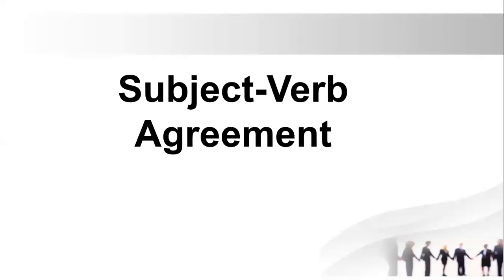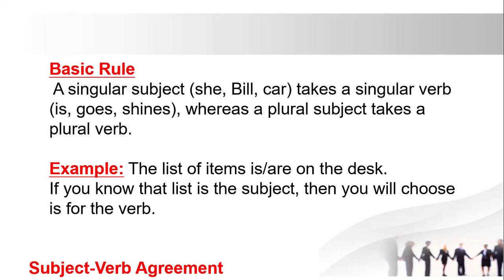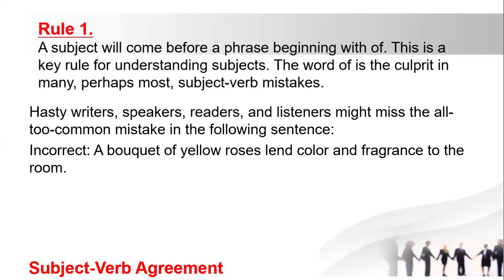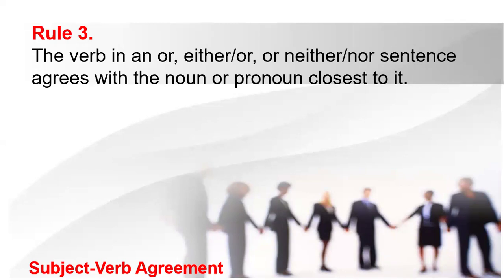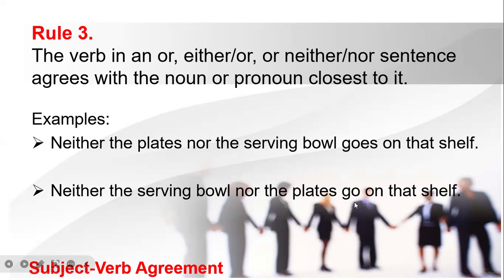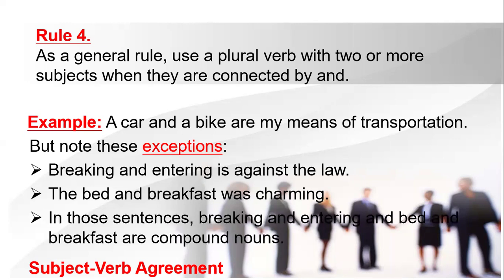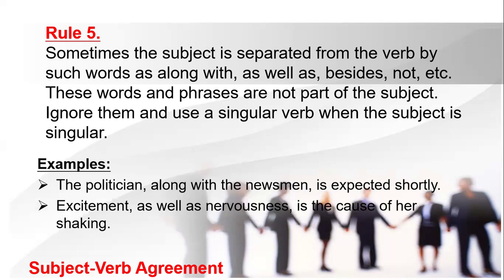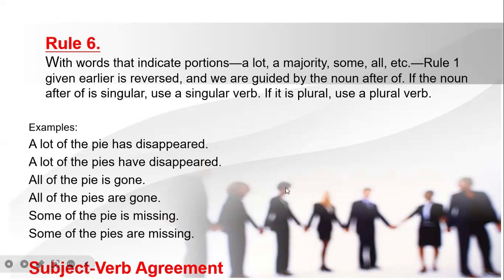Subject Verb Agreement Errors